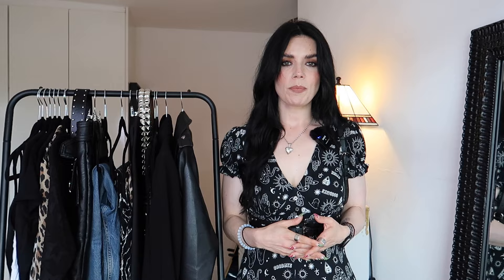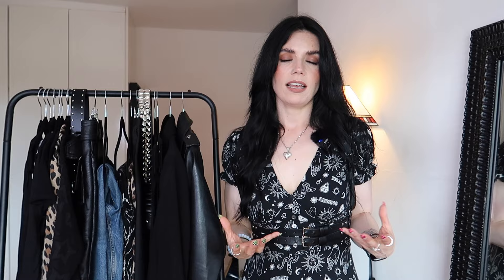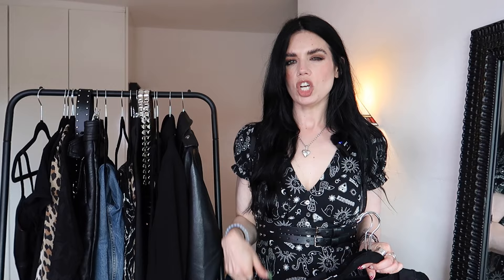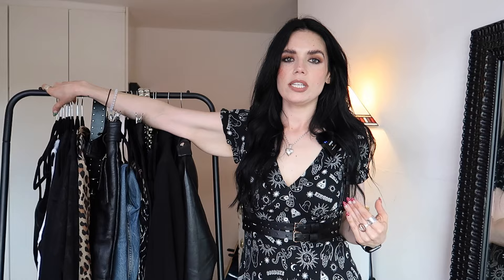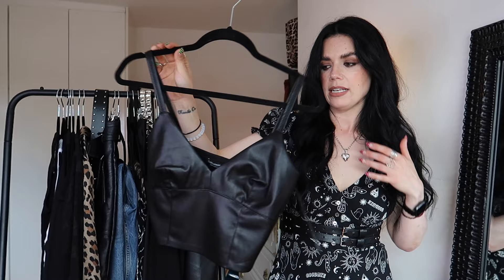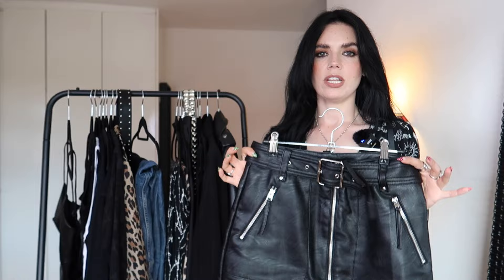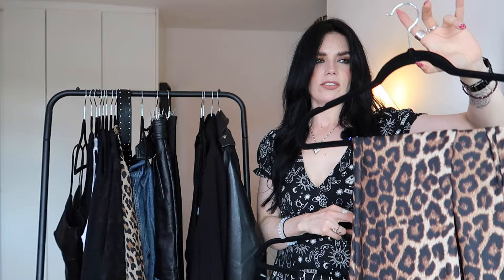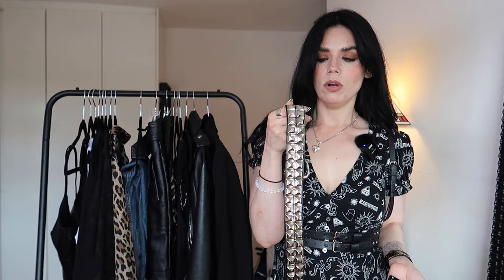How To Create Your Own Alternative Capsule Wardrobe - Elegance with and Edge | Half of Carla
A capsule wardrobe is a collection of curated and though out items of clothes which can be interchanged with each other. A typical capsule wardrobe has 21 pieces and in today's video I've curated those pieces to give you an idea of how to create your own capsule wardrobe, but of course, with an edge! Below you'll find links to all the items mentioned in the video or similar pieces.

as I share my journey to continuously show up for myself!

❤Items mentioned❤

❤Boohoo BodySuit - Similar - *
❤White tank - *
❤Iron Maiden Shirt (Similar) *
❤Leopard Shirt - Similar - *
❤Star Shirt - *
❤Leather Crop Top - *

❤5 Pocket Jean - *
❤Blue Mom Jean - Similar - *
❤Faux leather mini skirt - *
❤Black Bias cute midi Skirt - *

❤Tank Dress Midi - *
❤Little Black Dress - *

❤Waist belt - Similar - *
❤Harness - Similar - *
❤Studded Belt - Similar - *

❤Athens Boots - *
❤Buffalo Runenrs - *
❤Platform Heels - Similar - *
❤Buffalo Sandals - Similar - *
❤Dr Martin Sandels